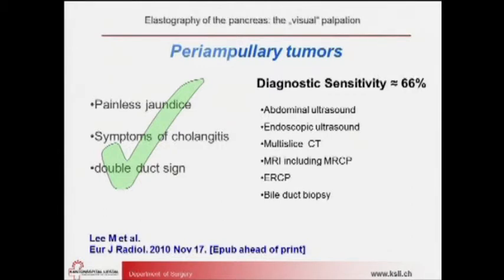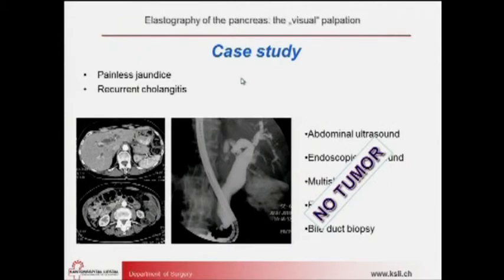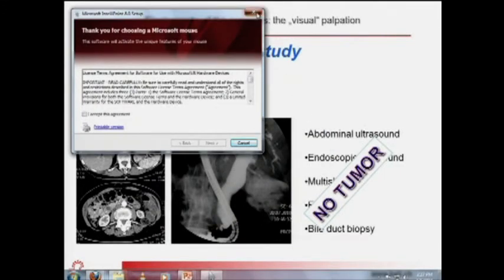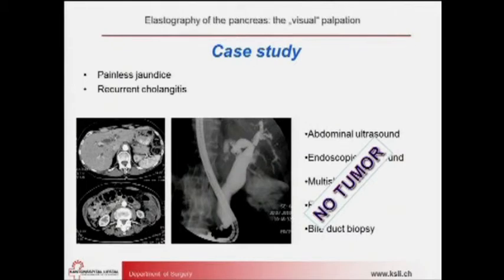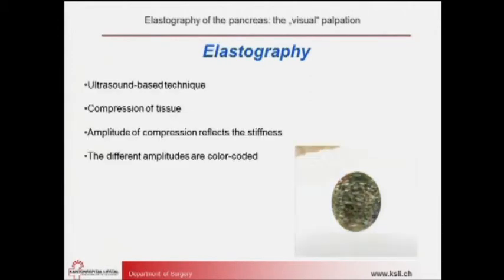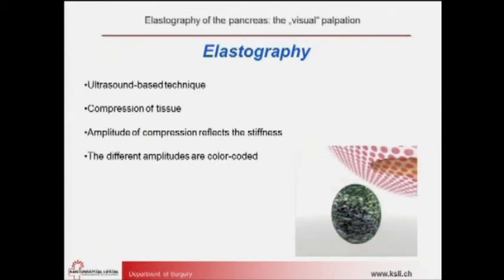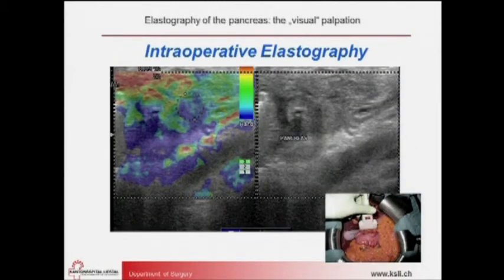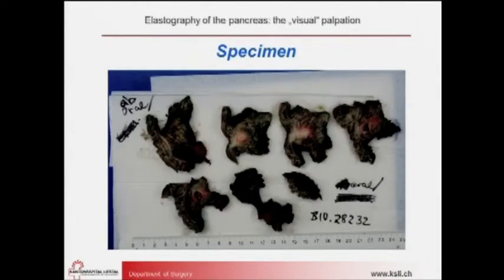Emerging Technology Session: ET008 INTRAOPERATIVE REAL-TIME ULTRASOUND-ELASTOGRAPHY OF THE PANCREAS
Paolo Abitabile, MD, Christoph A Maurer, Prof.